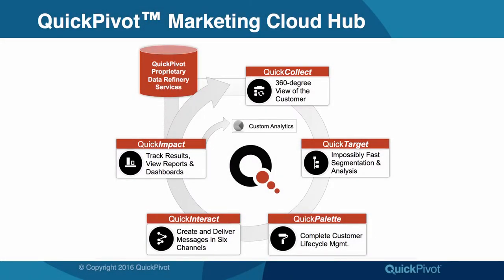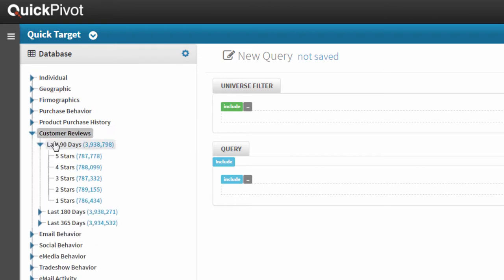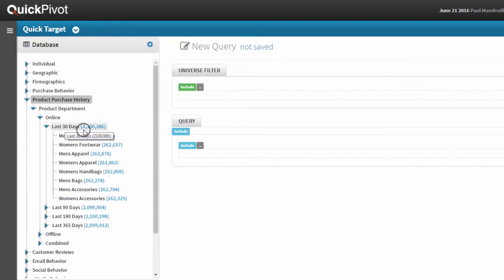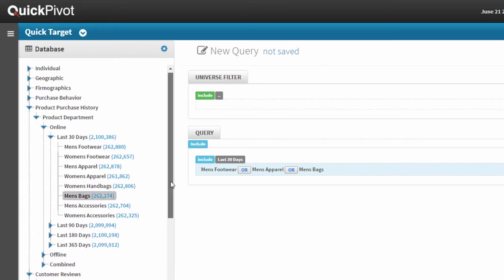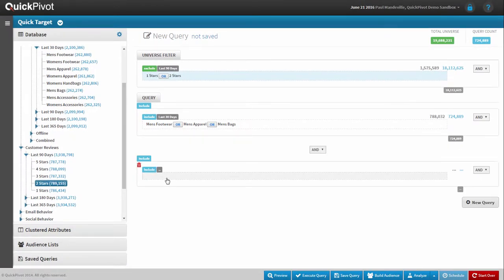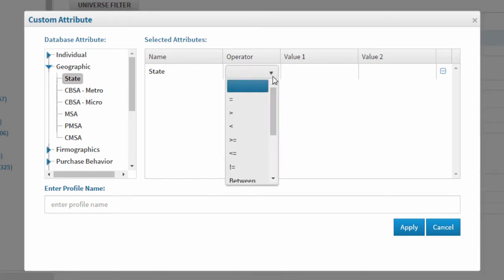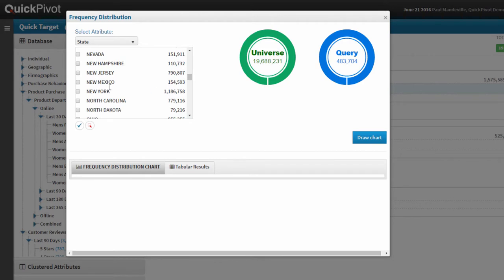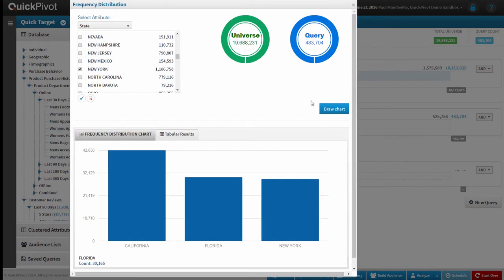QuickTarget Demo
See QuickPivot's QuickTarget waterfall segmentation module in action!